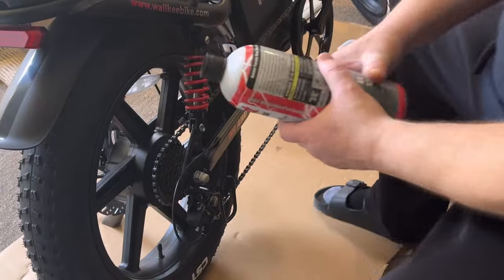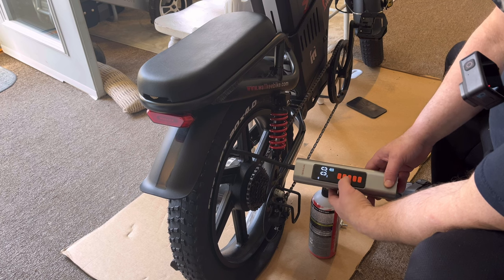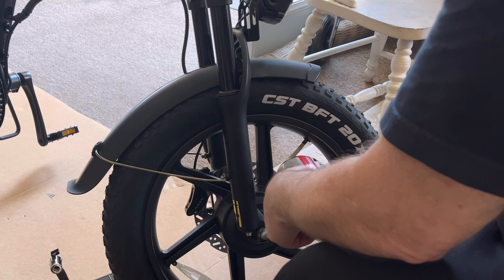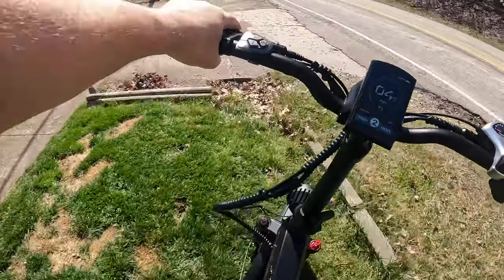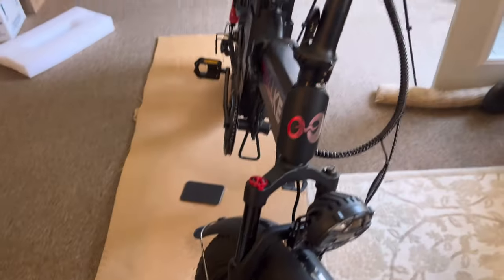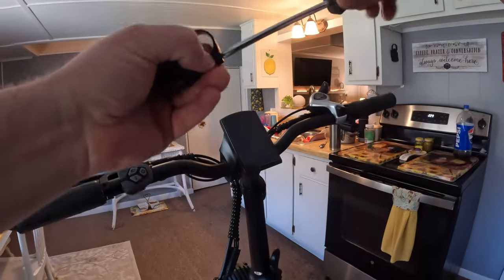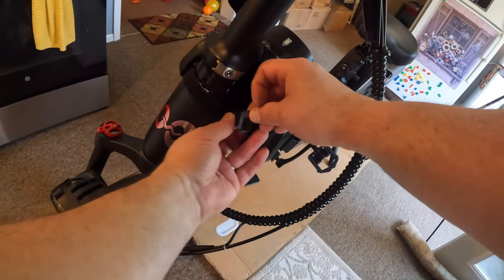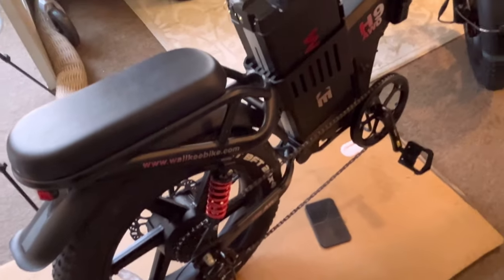Wallke H9 AWD Ebike Review FlatOut Tire Sealant Install FIRST RIDE Accessories Added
Wallke H9 AWD Ebike Review FlatOut Tire Sealant Review Install FIRST RIDE Accessories Added

Use this to purchase anything from amazon
Link to 16oz FlatOut
Link to FLAT OUT Off-Road Tire Sealant 32oz
Link to Flat Out Off Road Tire Sealant 1 Gal
Link to Flat Out SINGLE QUICKSTRIKE OFF-ROAD 32OZ

Link to DJC Bike Suspension Seatpost Shock Absorber
Link to Sametop Jaws Flex Clamp Mount with Adjustable Gooseneck Compatible with GoPro
Link to UTEBIT Bike Camera Mount with 1/4" Screw Bicycle Camera Clamp
Link to GoPro ADBAT-211 Rechargeable Enduro Battery 2-Pack
Link to 2Pcs Bike Mirrors for Handlebars
Link to Bike Bell 2 Pack
Link to Valve Tool
Link to Tire Inflator Portable Air Compressor
Link to LISEN Bike Phone Holder
Link to GoPro HERO10 Black